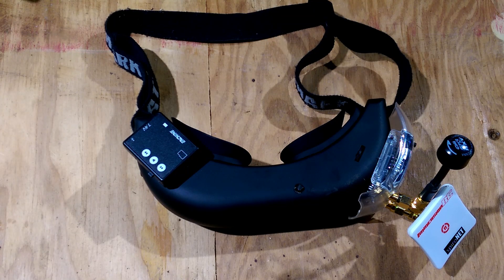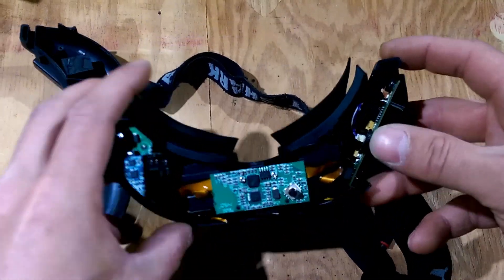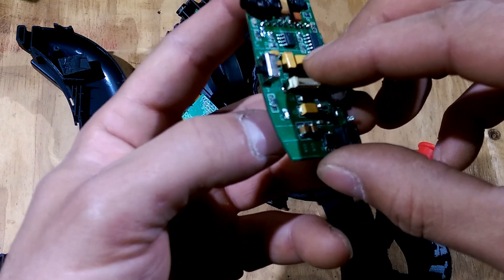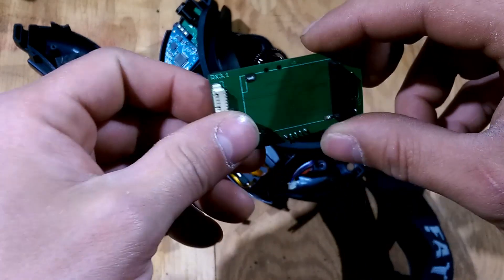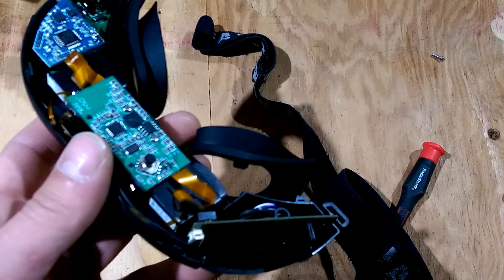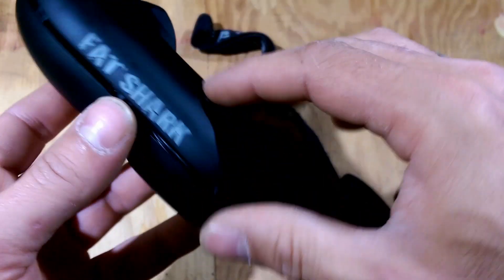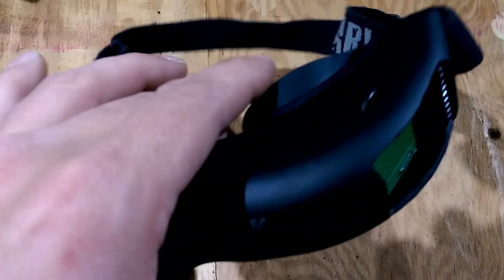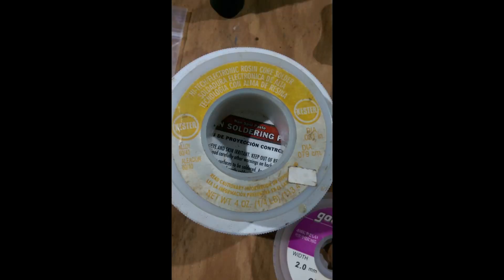How I added Furious FPV True D 3.6 to Attitude V2 goggles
I recently tried to fly with a local club, and one of the requirements was to run on R band. The Fatshark Attitude V2 goggle do not have R band. I decided to try to add the True D module to my goggles. This is an overview of how I did it. I get triple the range at 200mw than I previously did at 600mw. I highly recommend this upgrade if you're on a budget, and still running the Attitude V2 goggles.